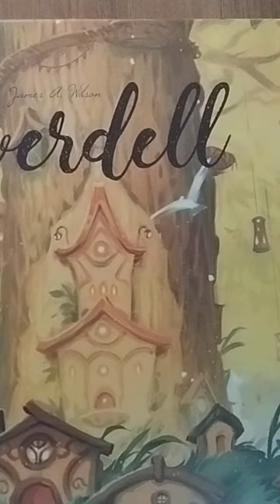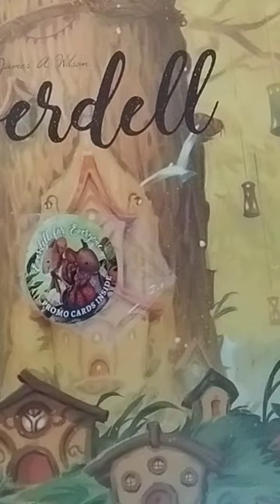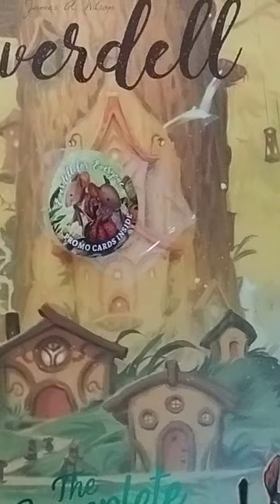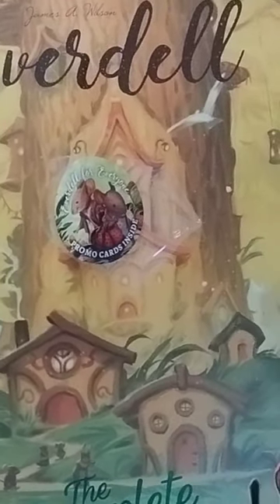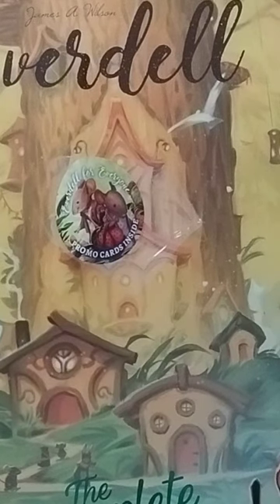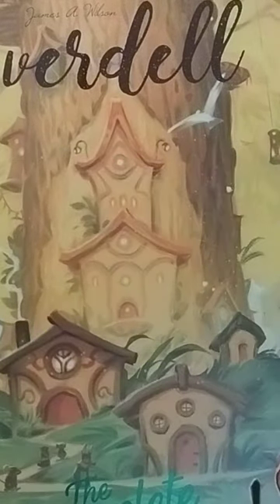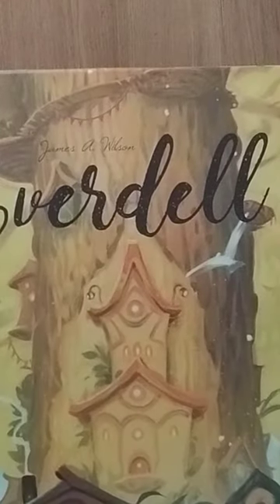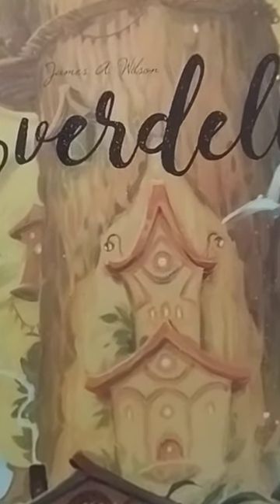Everdell: Complete Collection teaser trailer preview AmassGames